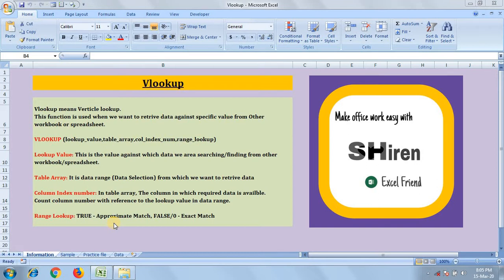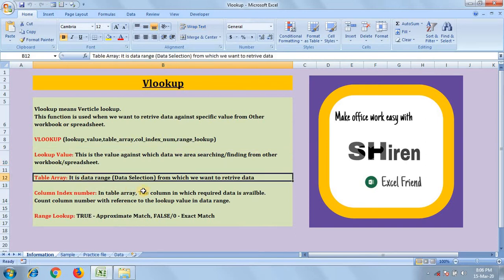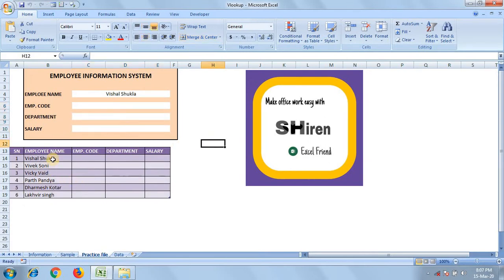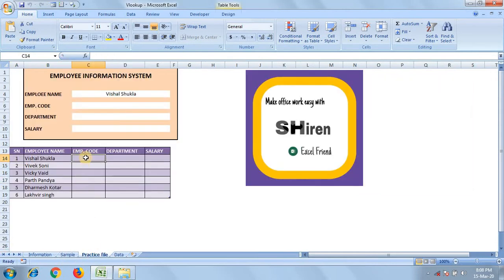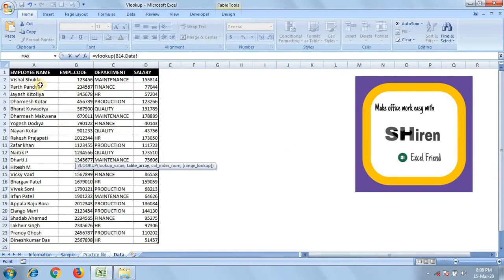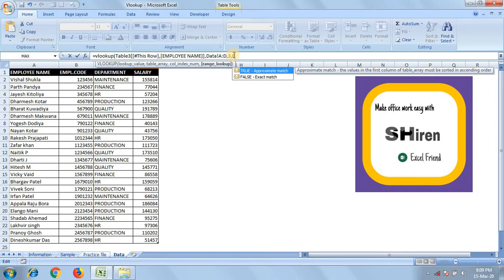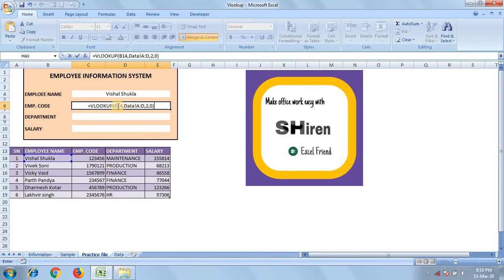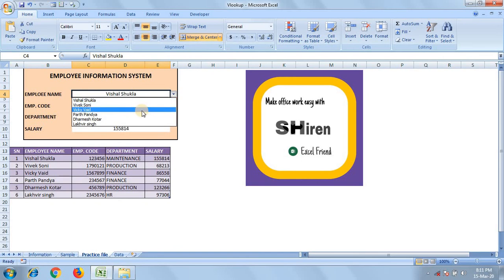"Vlookup" Use in Excel - English language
Hello friends,

This video is in English language and gives an idea what is "Vlookup" and how to use in excel to makes your work fast and easy in your daily tasks.